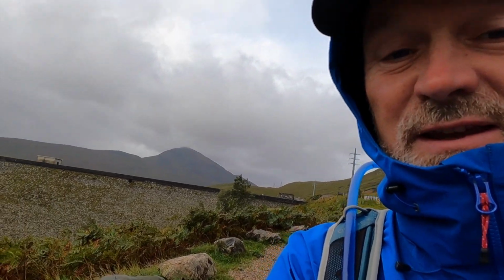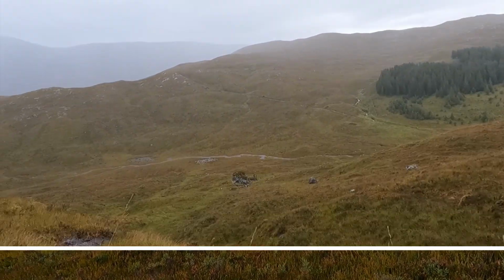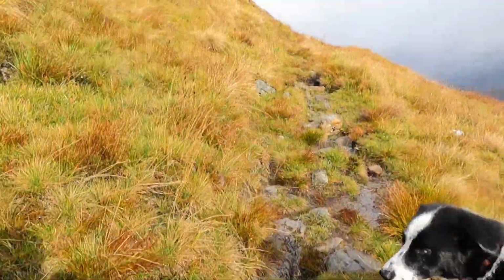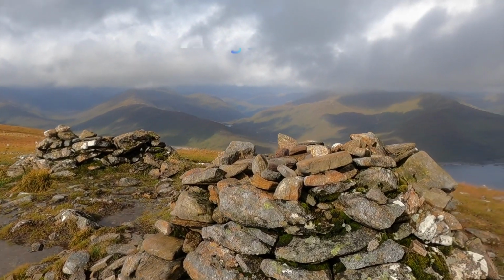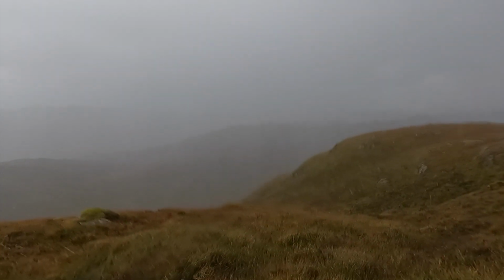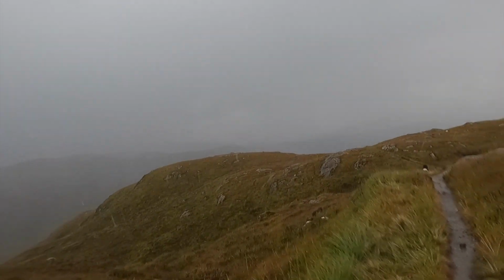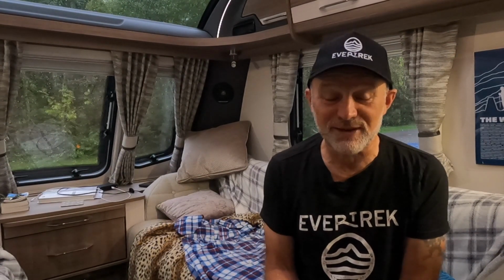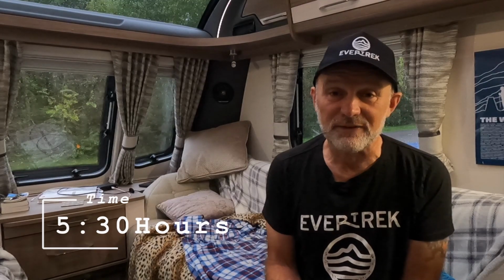Bagging the Munros | Day 55 - Route 68 | Gairich